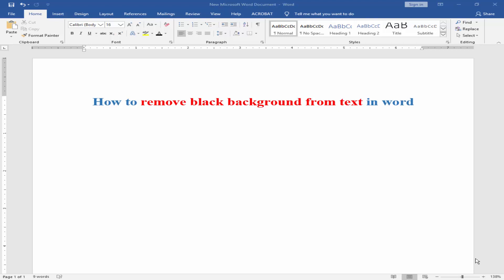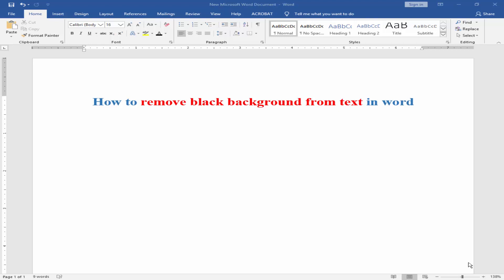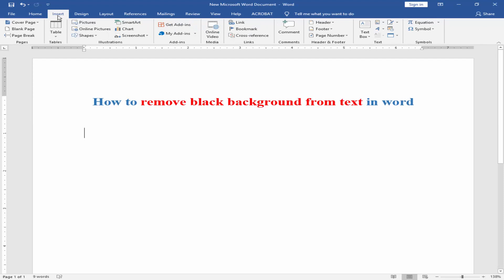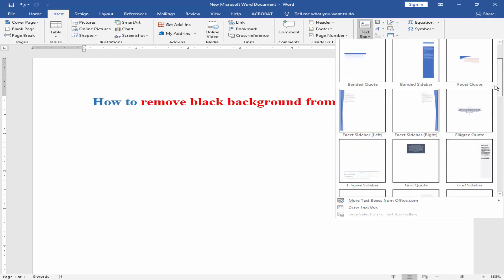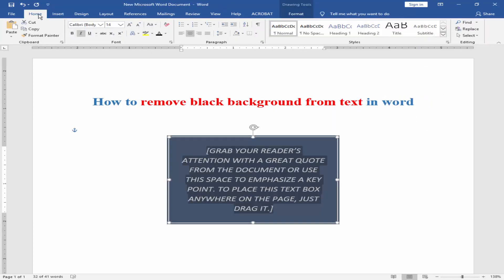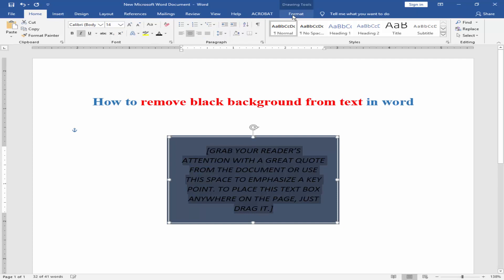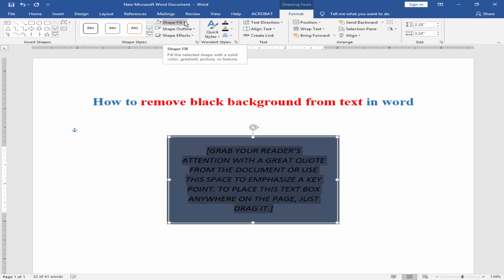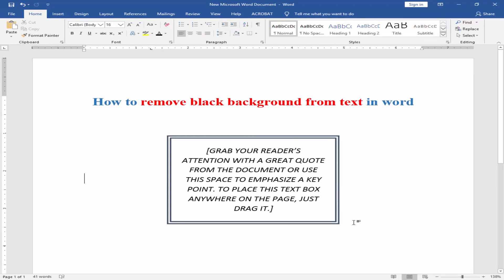How to remove black background from text in word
In this video I will show you: How to remove black background from text in word